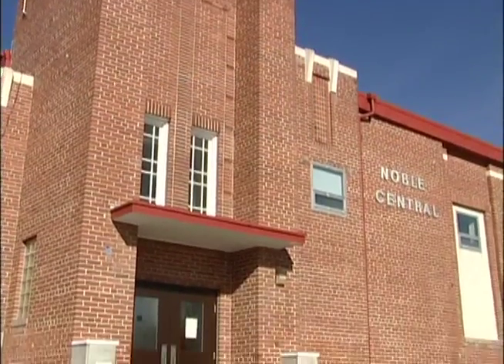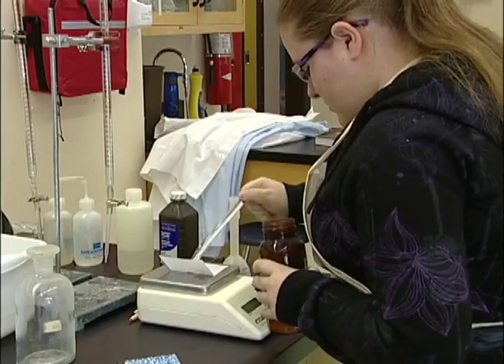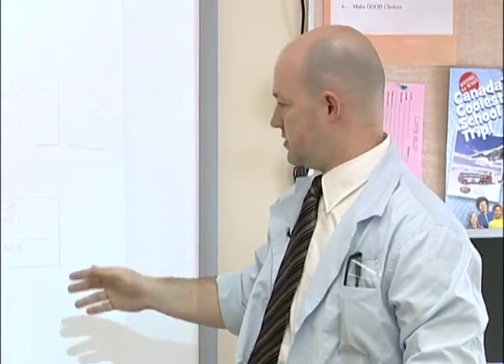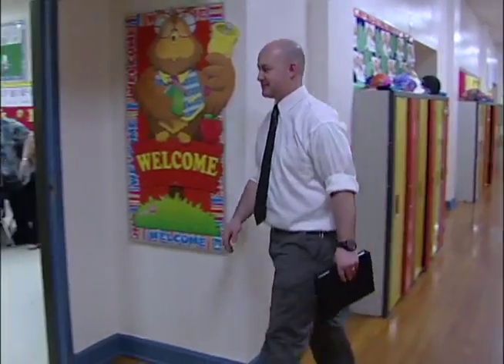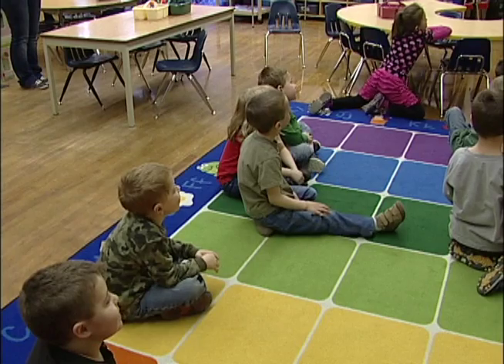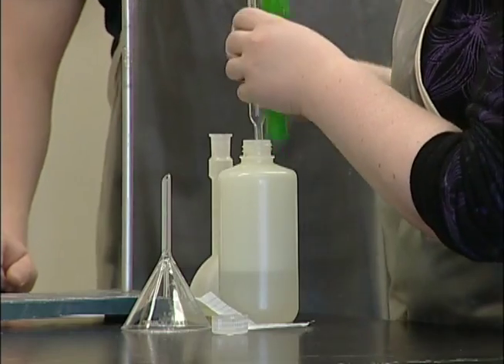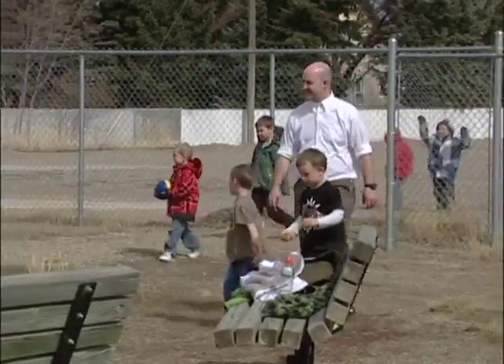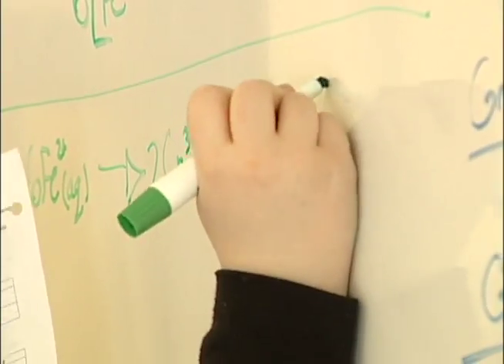Noble Central K&12 Teacher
Teachers in smaller, rural schools are often required to teach multiple grades. In our next story we visit a K to 12 school in Nobleford and meet Greg Skelton who teaches at both ends of the grade level spectrum.